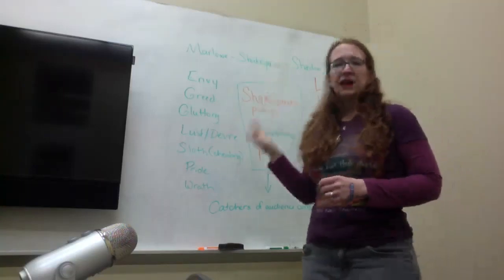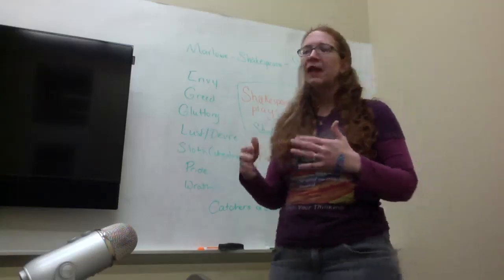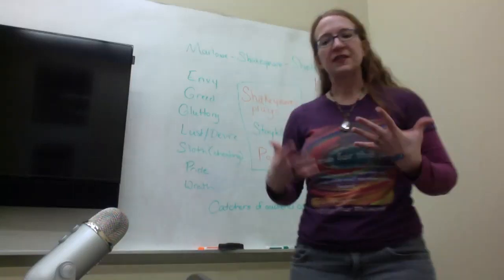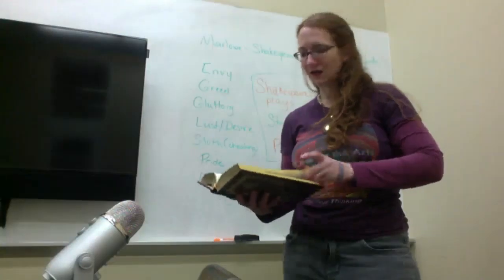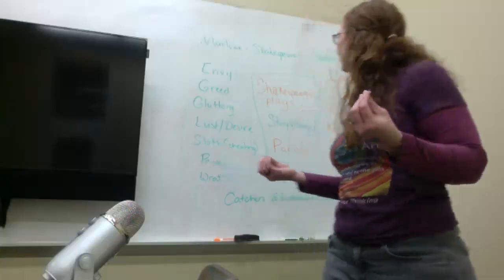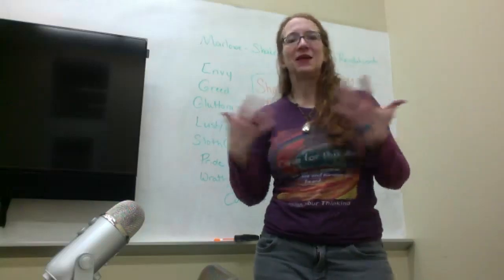"Shakespeare: The Shadow Revolutionist" webinar of Think Tank: Artists Fight Back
"Shakespeare the Shadow Revolutionist".
This video explores the human spectrum of the 7 Deadly Sins (Christopher Marlowe/Goethe Dr. Faustus) and 7 Fruits of the Spirit) and how they were shown in Shakespeare's plays as he removed the glamour and god-like illusions from Royalty while exposing the corruption of the courts to commoners/peasants.

The Arts are the Shadow Revolutionists that impact societal changes.

Presenter:
Shannon McCallister, CEO Redesign Your Thinking LLC - American Revolutionist